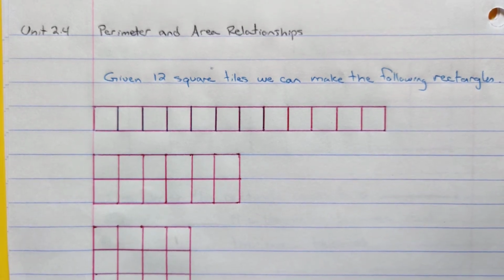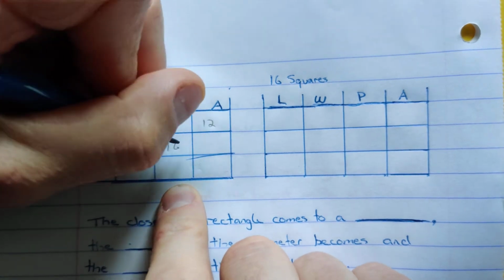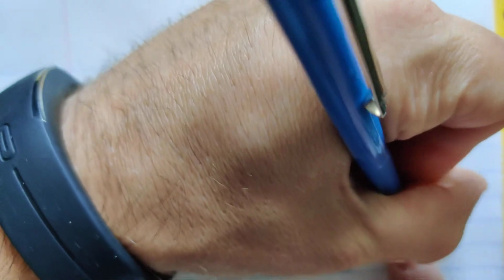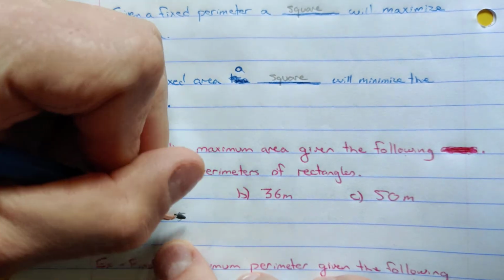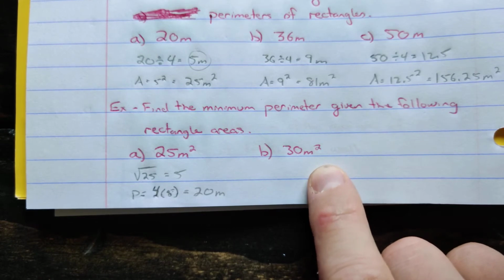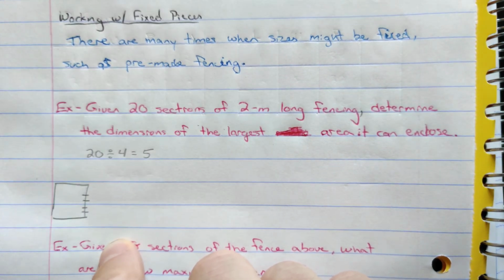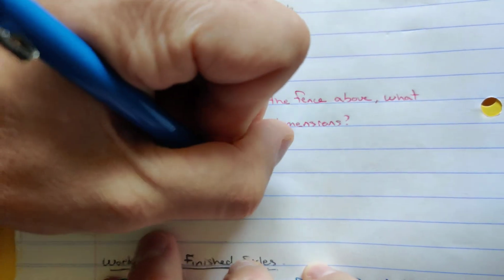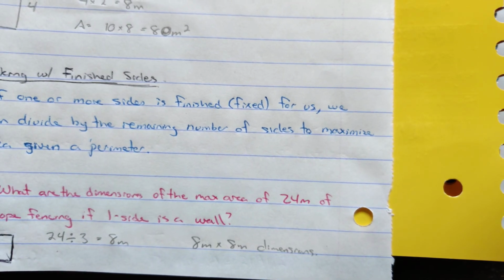MFM1P - 2.4 - Note - Perimeter and Area Relationships